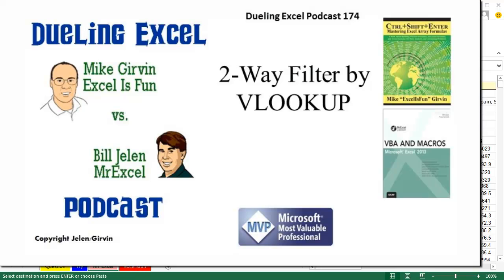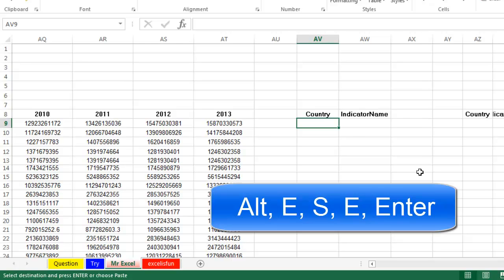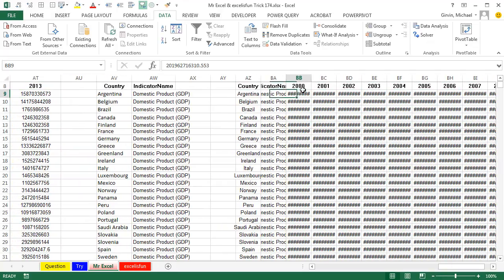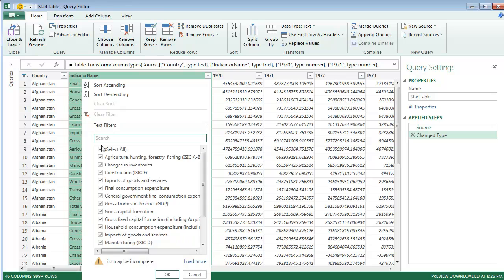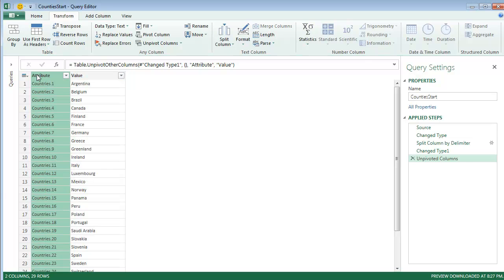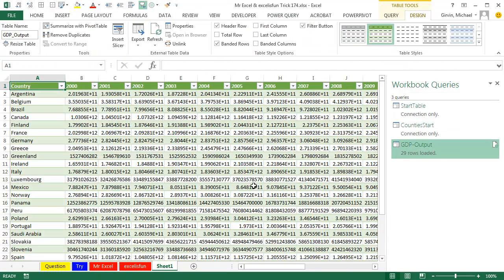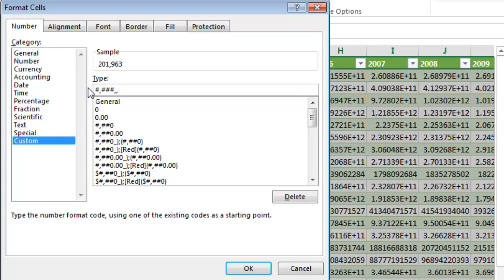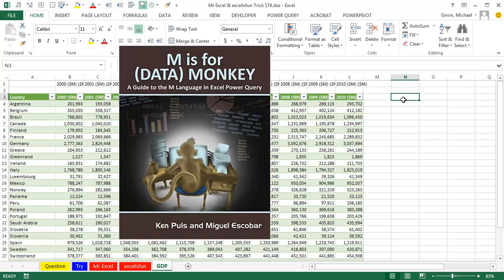Excel - How To Filter By A List Of Values Excel - Duel 174 - Episode 1958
Microsoft Excel Tutorial: Filtering with results of a VLOOKUP.

Welcome to another episode of Dueling Excel, live from Highline Community College! In this episode, Bill and Mike tackle a massive dataset with the goal of extracting the GDP for a specific set of countries and years. Initially, Bill suggests using Power Query to merge two tables, but after reading the new book "M is for (DATA) MONKEY" by Ken Puls and Miguel Escobar, he decides to try a different approach. Using the Alt D E shortcut, Bill uses the Text to Columns feature to separate the data and then transposes it to get a list of countries. However, he encounters an issue with spaces in some country names, which he solves using the TRIM function. With the list of countries ready, Bill uses the Advanced filter to extract the GDP data for the desired countries and years. This method proves to be quicker than using Power Query, but it is not a viable option for daily use.
Mike then demonstrates how to use Power Query to extract the GDP data. He starts by converting the data into a table and naming it "StartTable". He then creates another table for the list of countries and names it "CountriesStart". Using the From Table option in Power Query, Mike filters the data to only include the GDP and the desired years. He then merges this data with the list of countries and uses the Unpivot transform to get a table with the desired data. Although this method takes longer than the Advanced filter, it is a more efficient option for daily use.
To add a custom number formatting to the GDP data, Mike uses the Edit Group feature and adds a custom number format to show the data in millions. He also demonstrates how to use the "&M" function to indicate that the data is in millions. Both Bill and Mike agree that Power Query is the best option for dealing with large and constantly changing datasets. They also highly recommend the book "M is for (DATA) MONKEY" for anyone looking to improve their Power Query skills. Tune in next week for another exciting episode of Dueling Excel from MrExcel and Excel Is Fun!"

(00:00) Filter using a VLOOKUP
(01:06) Filter to some rows and only a few columns
(01:30) Break countries into a vertical list
(02:02) TRIM to get rid of leading and trailing spaces
(02:32) Build the Advanced Filter Criteria Range with GDP
(02:48) Set up the Advanced Filter dialog
(03:07) Adjust column widths
(03:33) Mike Girvin will try with Power Query
(03:49) Format original data as a table
(04:04) One-cell Country Table
(04:17) Filter to GDP in Power Query
(04:27) Select columns you don't need and remove.
(04:53) Create a connection only in Power Query
(05:13) Split list of countries and unpivot
(05:35) Load Countries to Connection
(06:20) Merge query to only keep matching countries.
(06:40) Return results to worksheet
(07:57) Format in millions
(08:29) Convert formulas to Values using Right-Drag
(08:58) Clicking Like really helps the algorithm

This video answers these common search terms:
how to select list of values in excel filter
how to extract a list from excel using filter
how to filter by list in excel
how to filter by a list of values excel
how to filter for a list of items in excel
how to filter using a list excel
how to filter in excel based on a list
how to apply a filter to only selected columns in excel

In this live Dueling Excel podcast, you have to filter out a bunch of columns and filter rows by using MATCH or VLOOKUP. Bill solves this with an Advanced Filter. Mike solves it using amazing steps in Power Query.